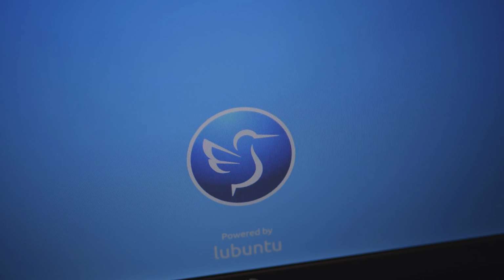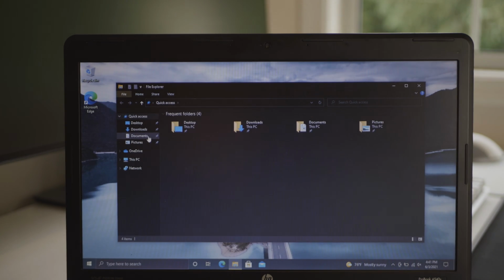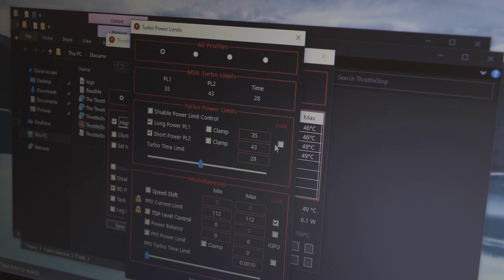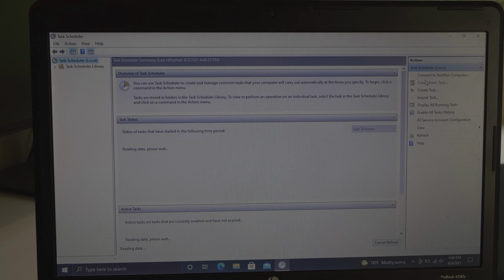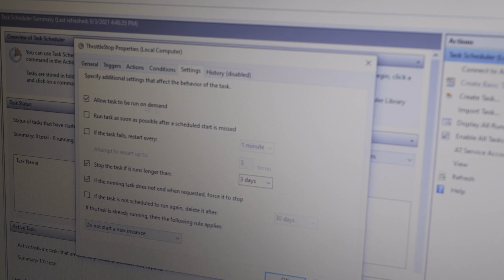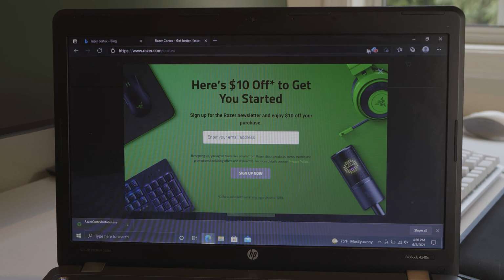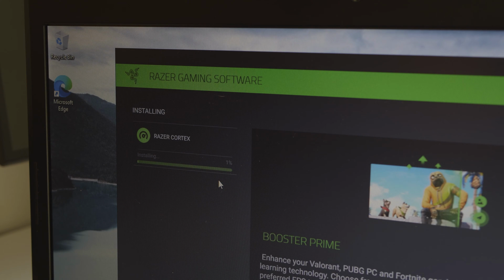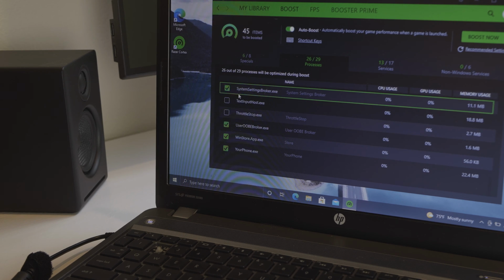How to Make an old Computer Fast Again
Maybe you have a old computer or you just need a performance boost. There are a lot of stuff you can do to boost performance.